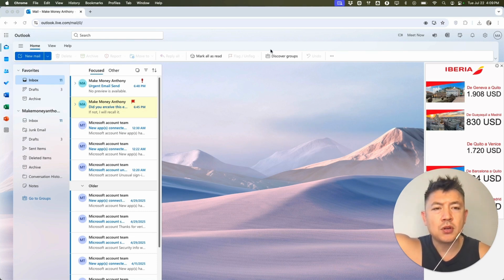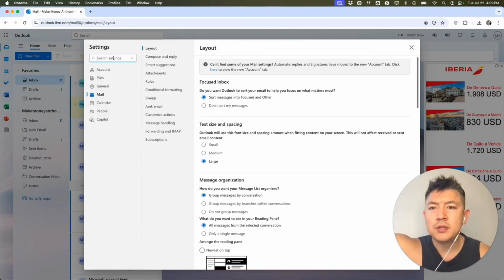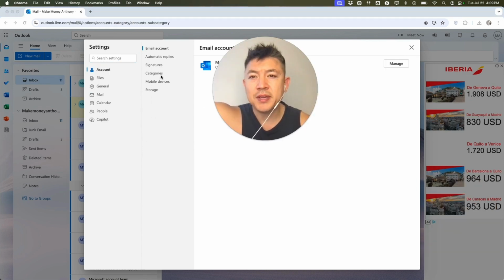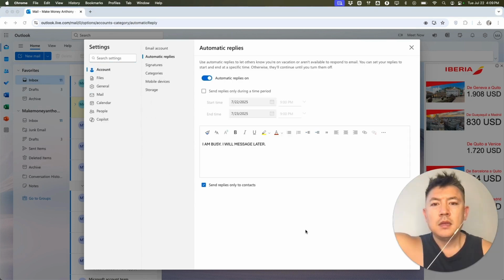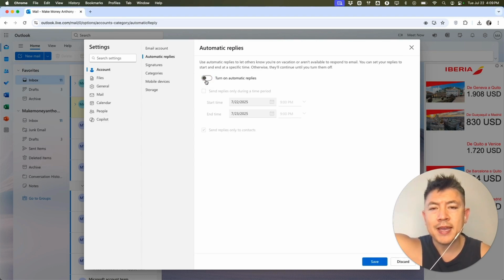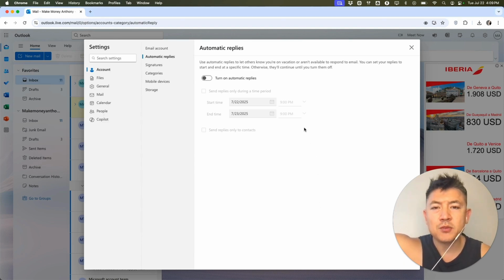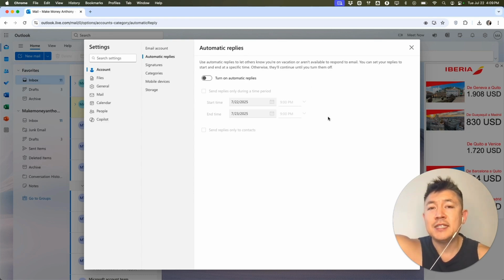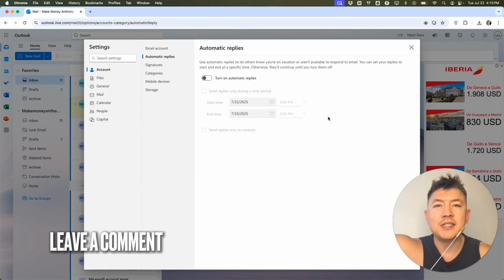✅ How To Turn Off Automatic Replies In Microsoft Outlook Email 🔴